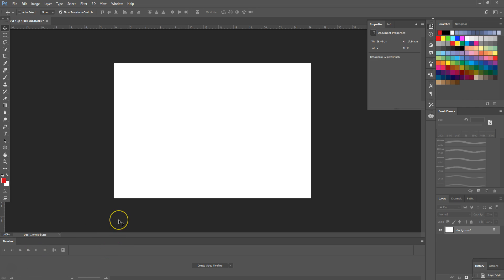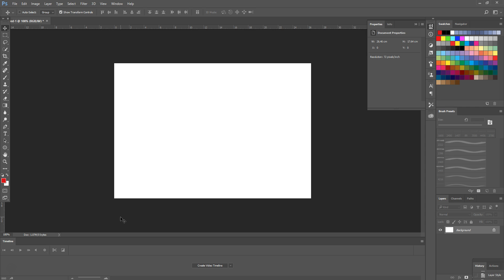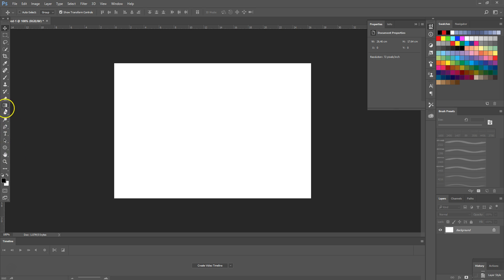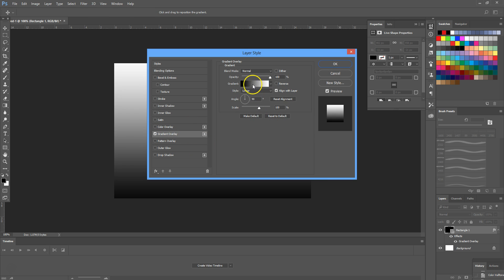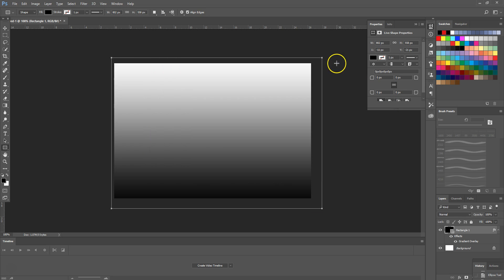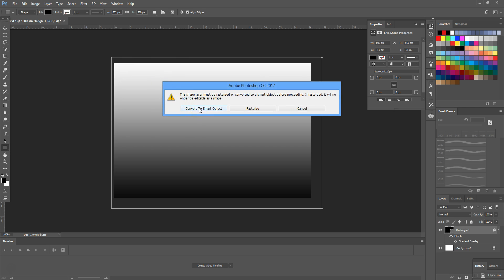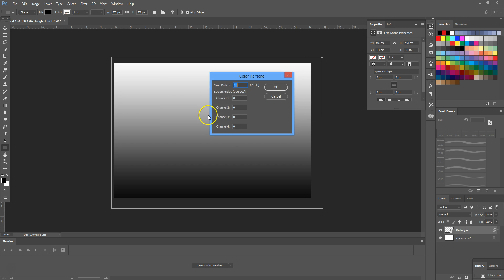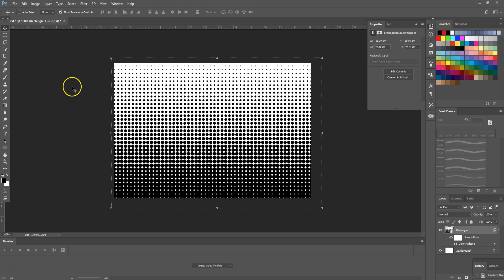How to create a halftone background effect in Photoshop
In this short Photoshop tutorial where be showing you step by step how to create an ever so popular halftone background effect in a matter of seconds. This is a great effect that you can apply to your designs time and time again.